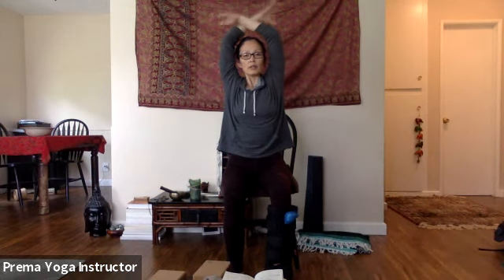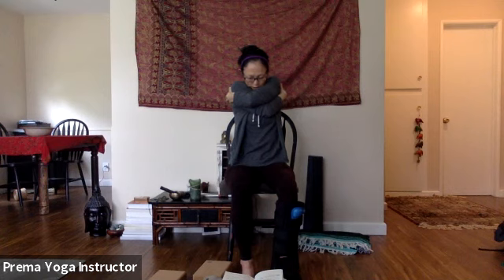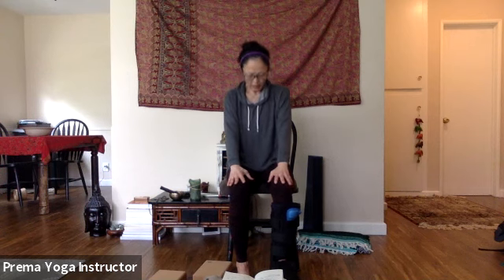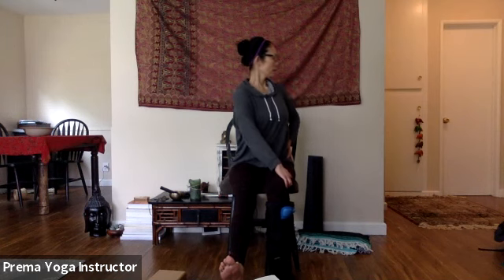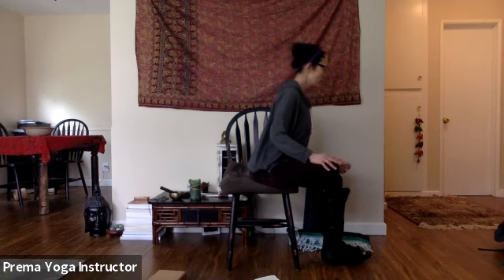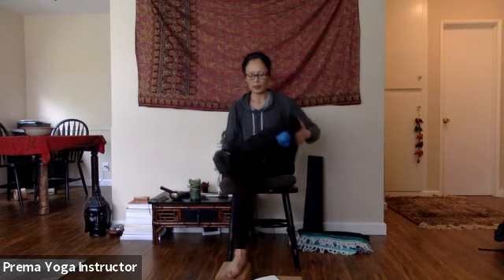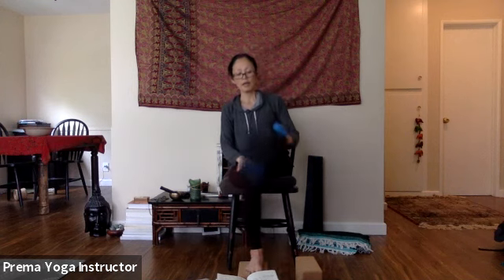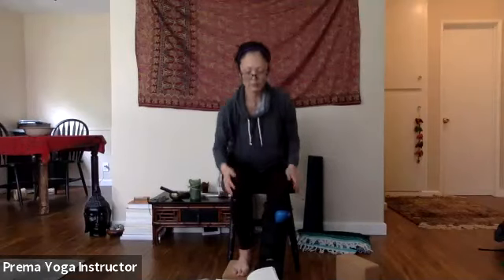Prema Chair Yoga with Haejin Ortega 4/8/20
Do your yoga practice without even leaving your chair! perfect for anyone but especially people stuck in a chair all day. enjoy!